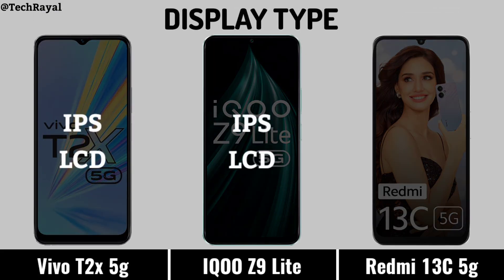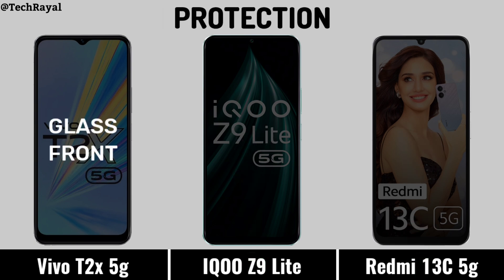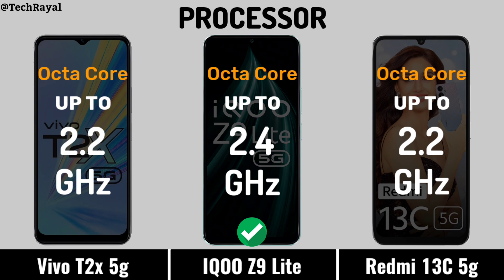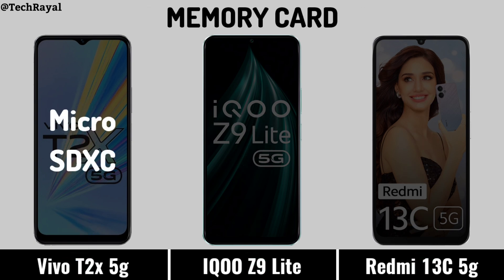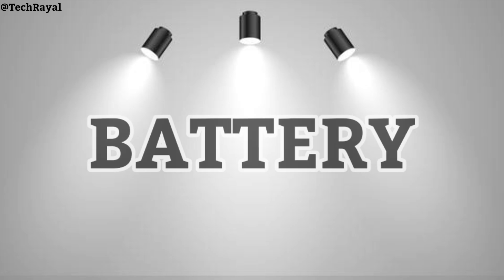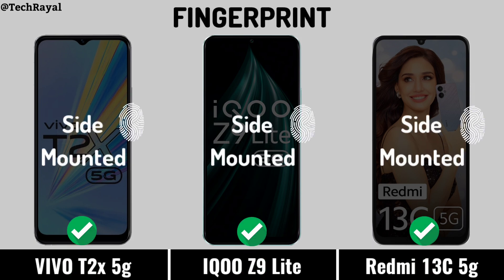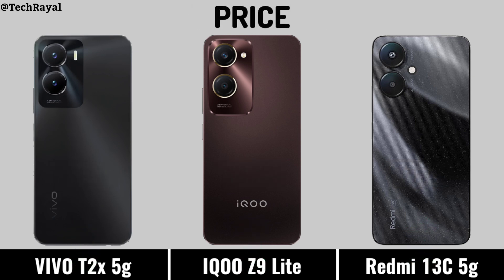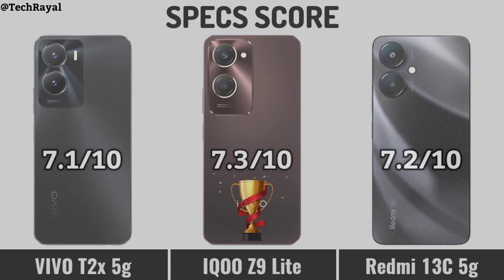Vivo T2x 5g vs IQOO Z9 Lite 5g vs Redmi 13c 5g || Full Comparison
Vivo T2x 5g vs IQOO Z9 Lite 5g vs Redmi 13c 5g || Price | Camera Test | Specifications